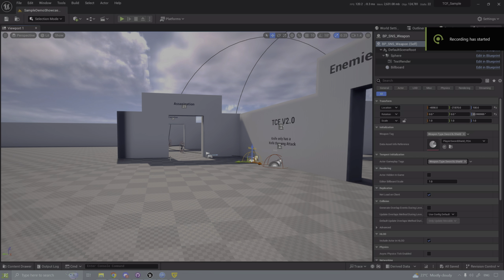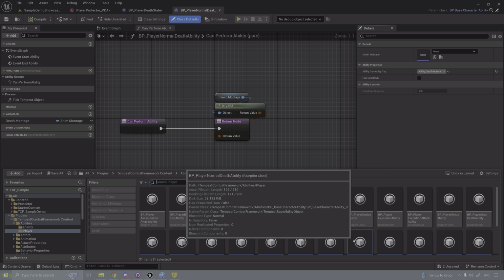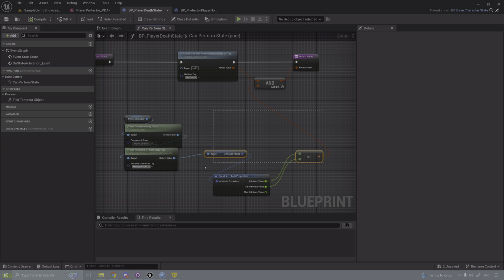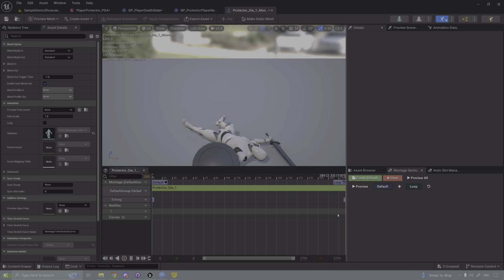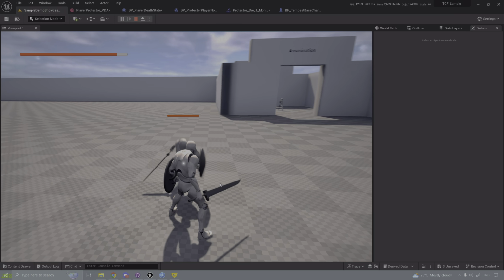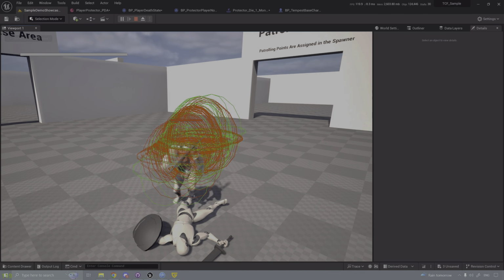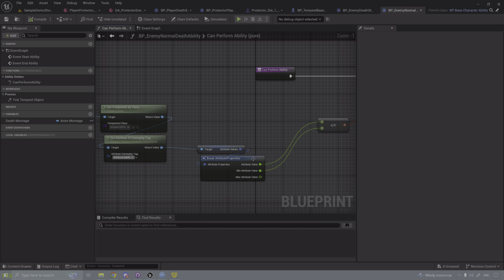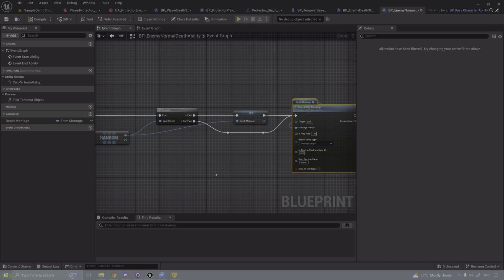Tutorial Series TCF - 17 | Death State